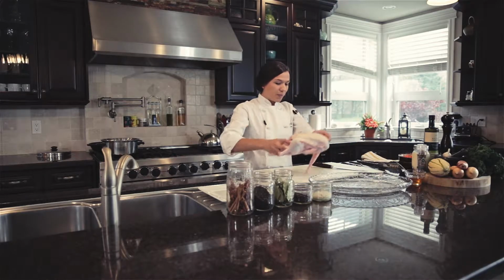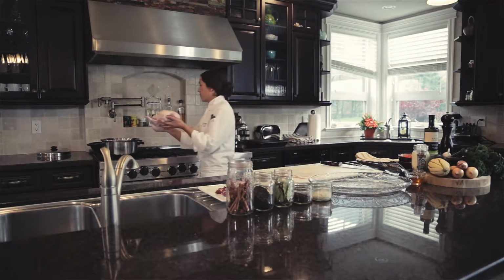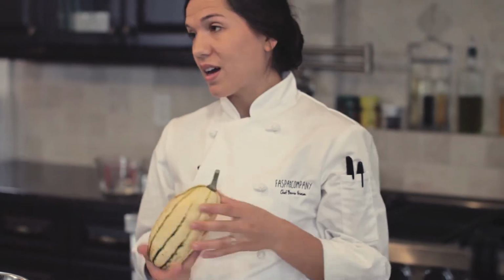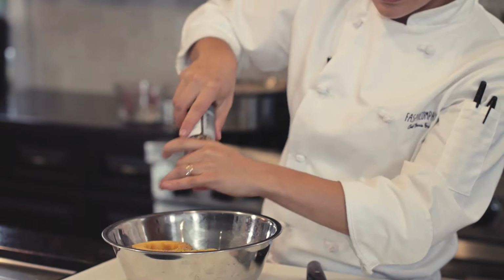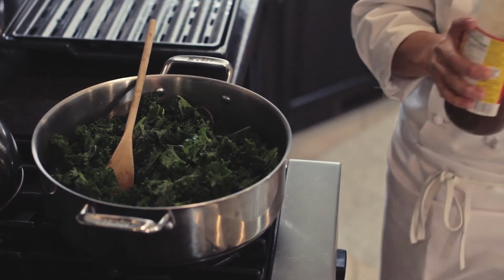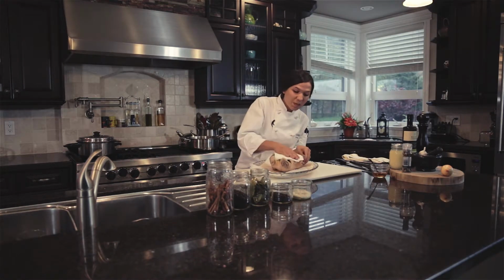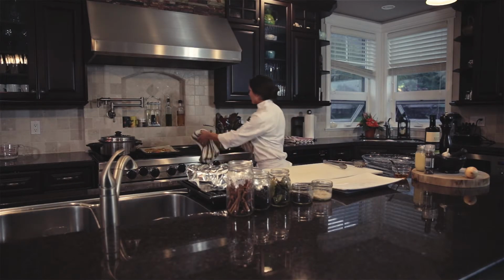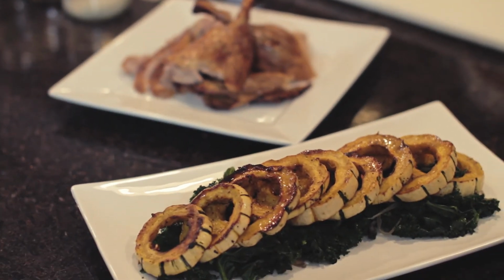Roast Duck Recipe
Learn how to roast a duck in this recipe video from Fraser Valley Specialty Poultry.